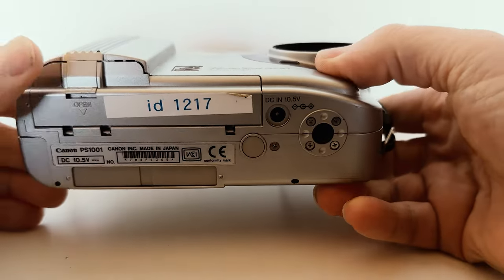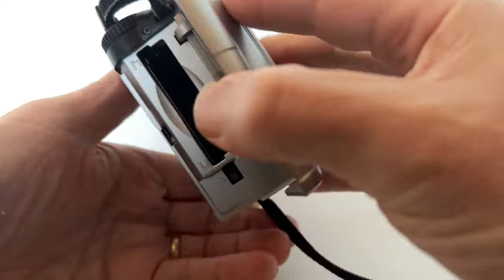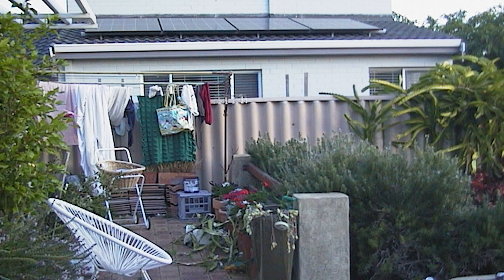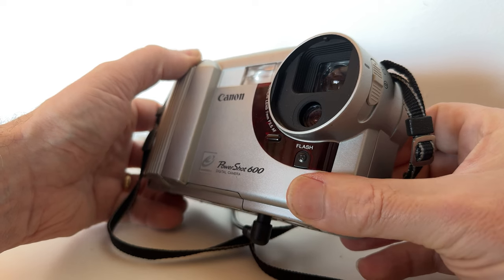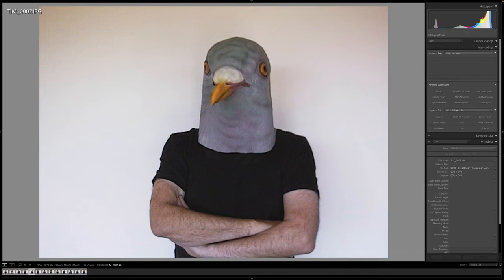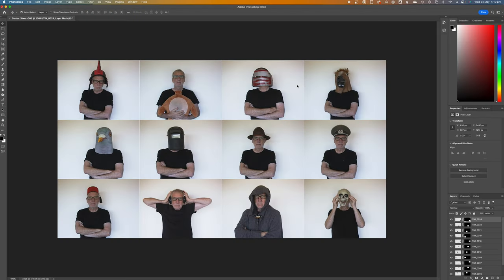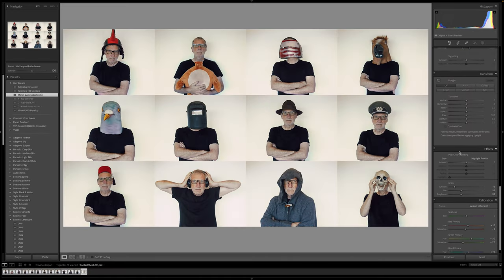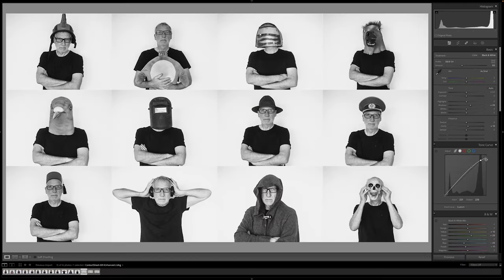Fine Art Self-Portraiture with a Canon Powershot 600 from 1996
In which I reanimate a relic of the early digital age to see if you can create 'Art' with a half a megapixel camera from 1996.

Camera: Canon Powershot 600 1/2 mpx digicam
Location: Home
Date: 21 May 2023

Megaphone pixel art adapted from vecteezy.com